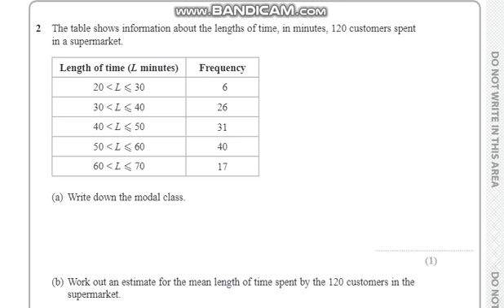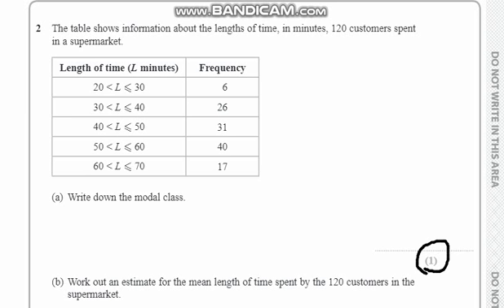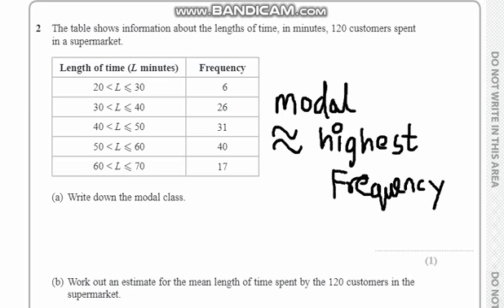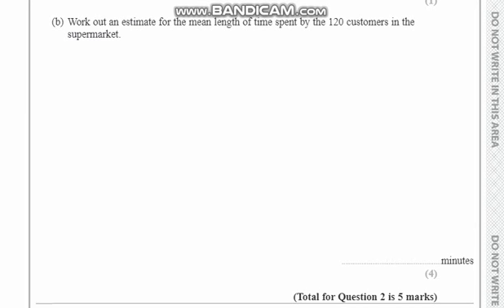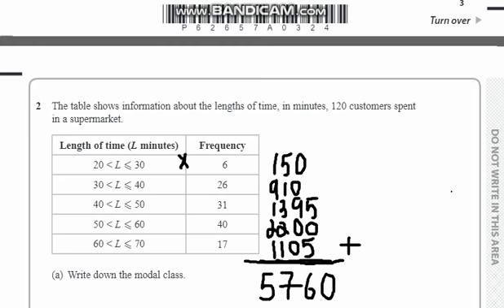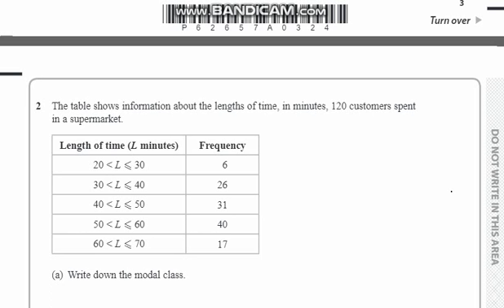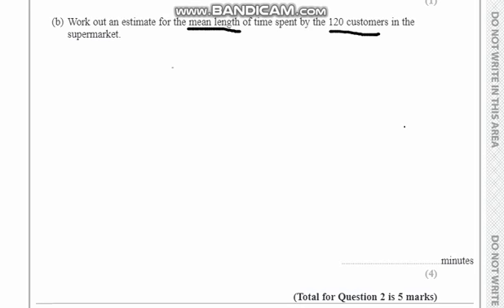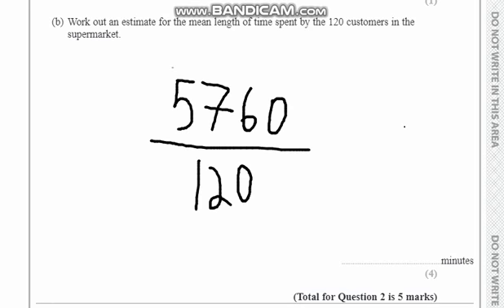4MA1/2H Mathematics A *November 2020* Q2